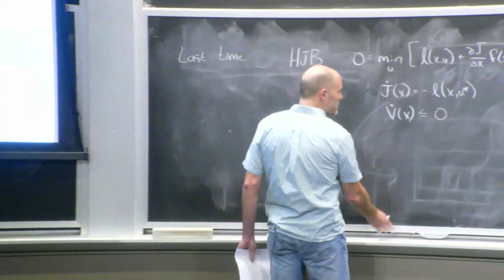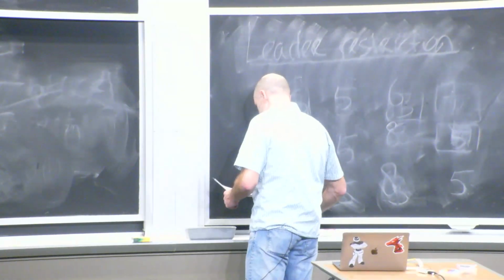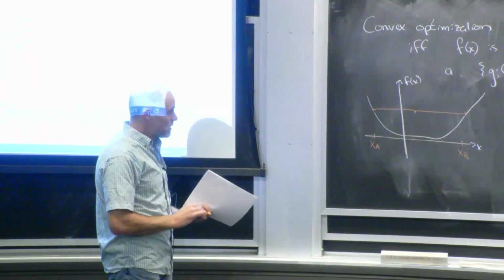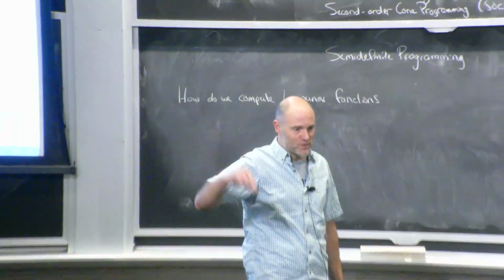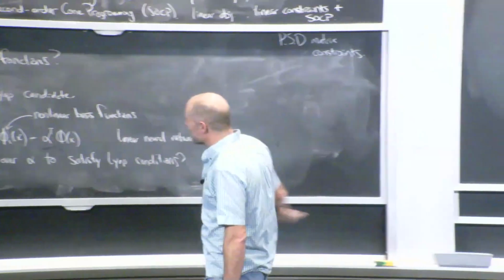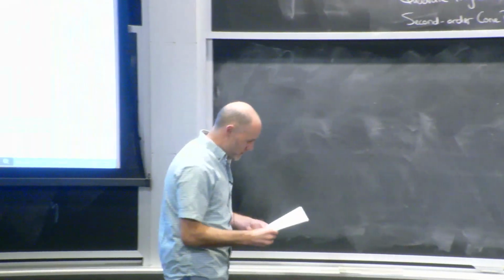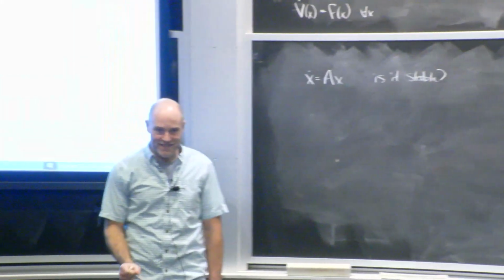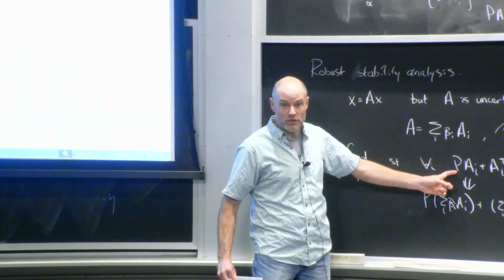6.8210 Spring 2024 Lecture 8: Computing Lyapunov Functions I